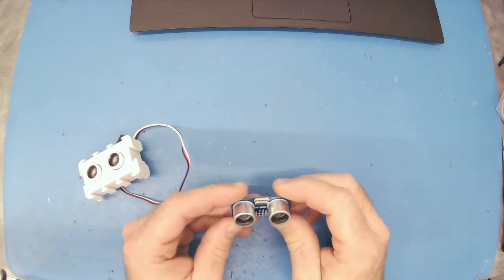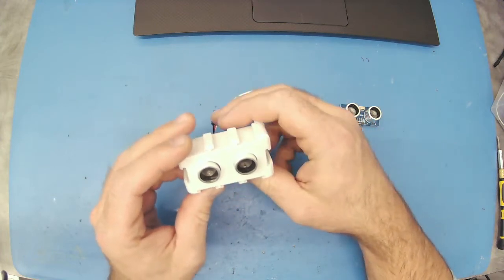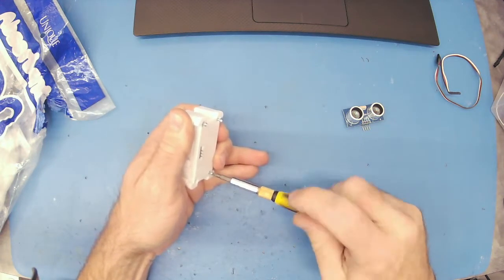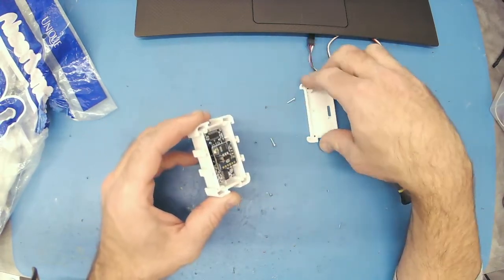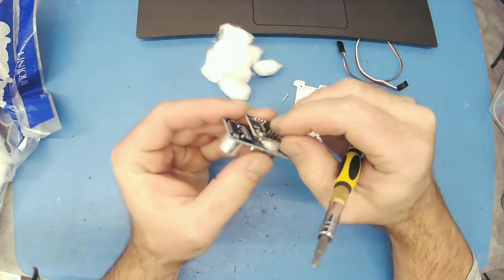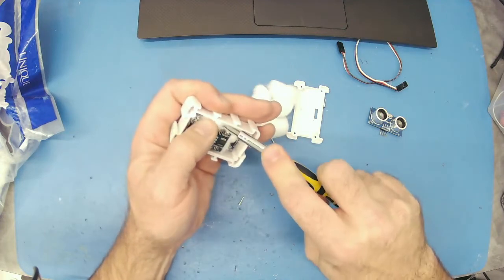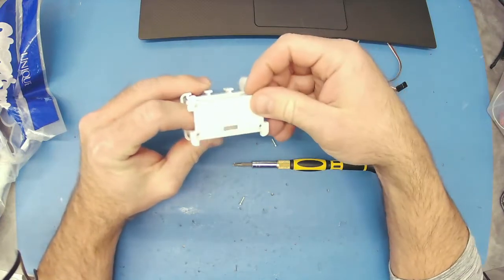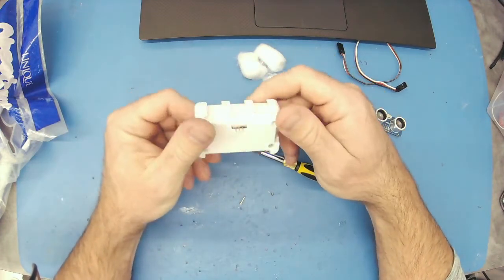Increase Ultrasonic Distance Sensor Reliability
These ultrasonic distance sensors are great little affordable devices for robotics. However, they can detect strange resolutions/distances sometimes. Here's a quick fix if you're using an EZ-Robot ultrasonic distance sensor